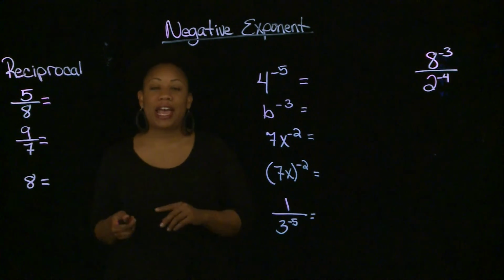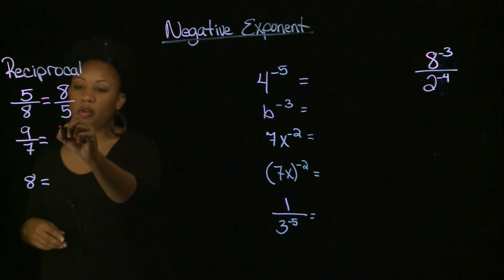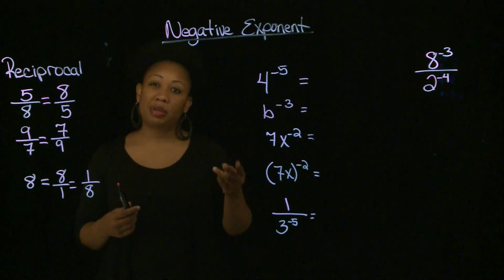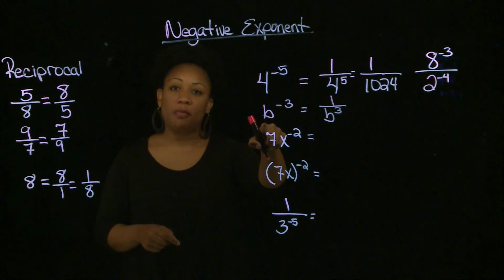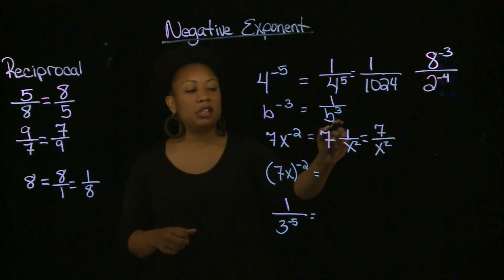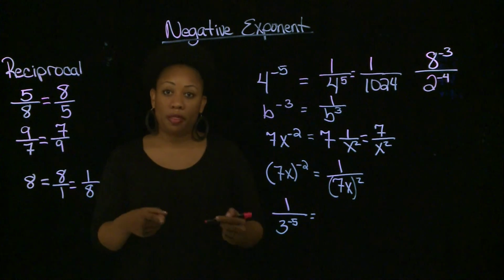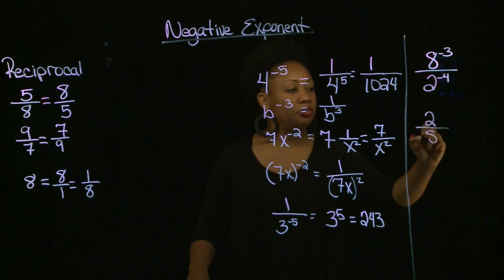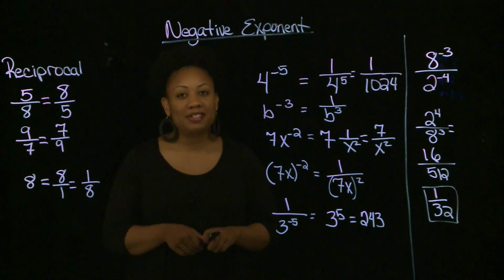Exponents Negative Power